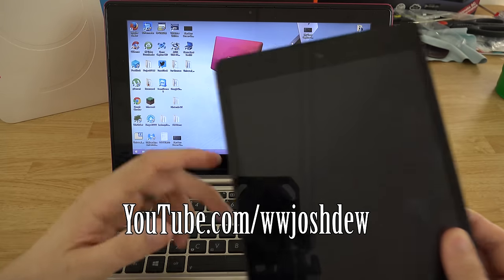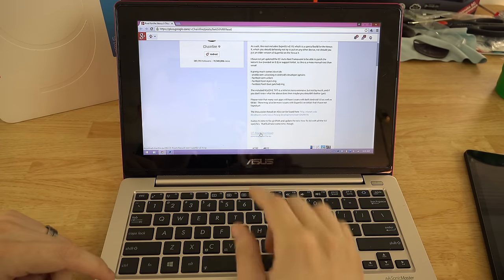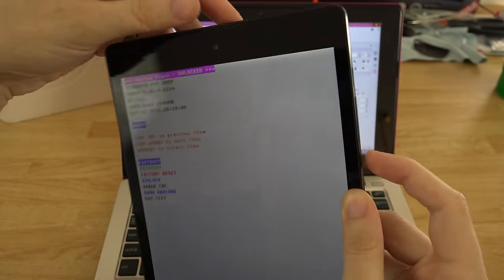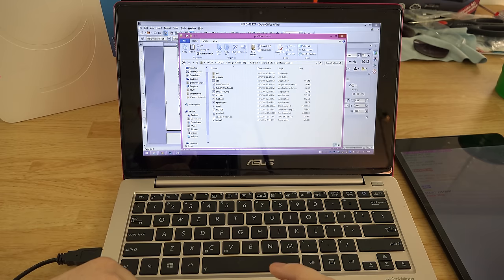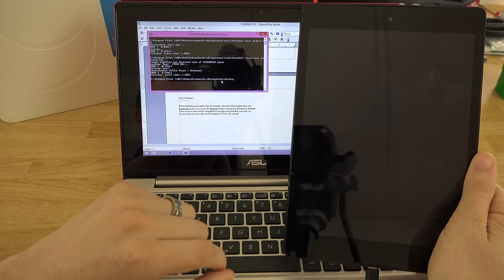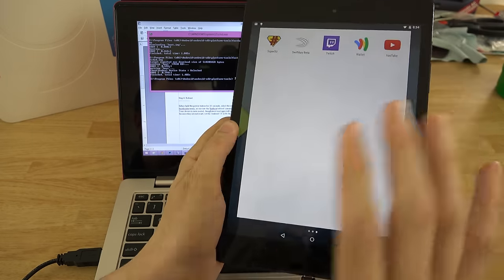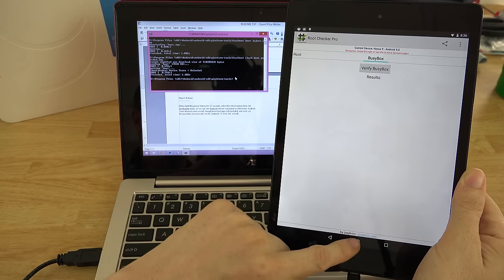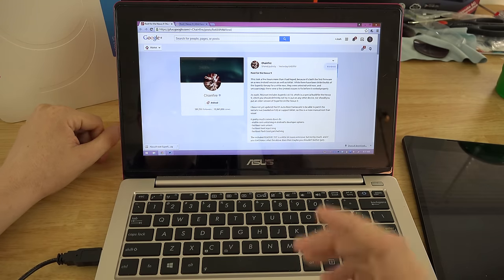The EASIEST WAY to Root the HTC Google Nexus 9!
The video is FULLY processed in 4K (2160p)!

YOUR BOOTLOADER NEEDS TO BE UNLOCKED!

You voided your warranty after unlocking your bootloader, and with Root... comes great responsibility! Be careful, and don't do anything with Root that your unsure about! Remember, this is your device. YOU are choosing to make these modifications to it, and if you break it... ONLY YOU can be held responsible for your actions.

How To Install and Setup the Android SDK!
That's how you run adb/fastboot commands.
(The platform-tools folder that I was using)